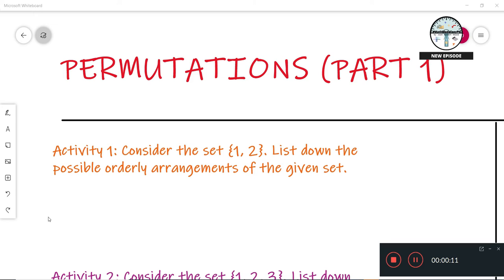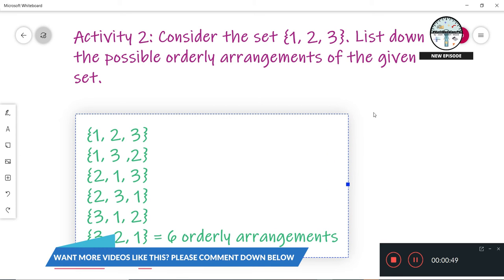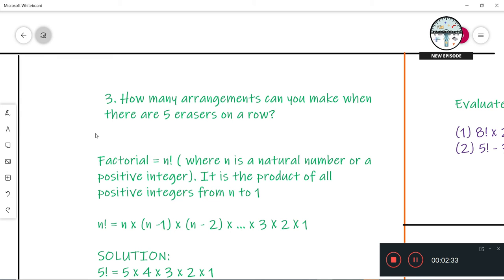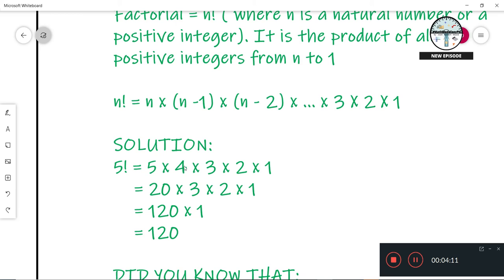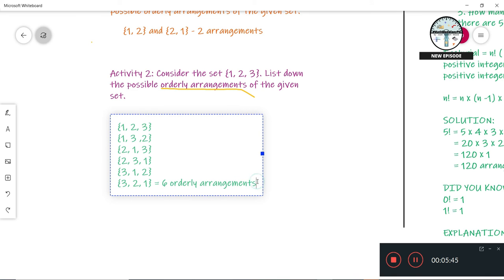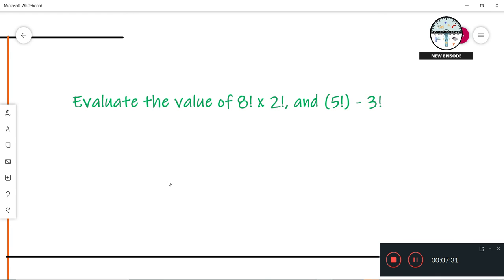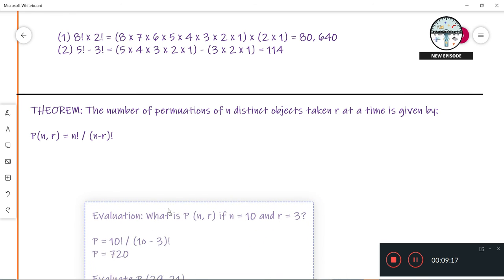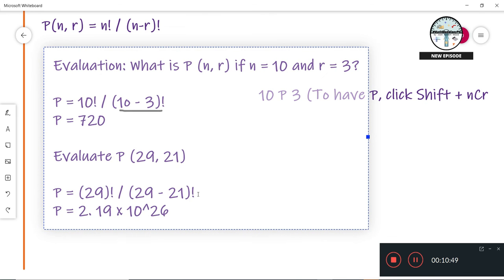Permutations Made Easy by MathMadeEasyPH (Grade 10)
Hello!